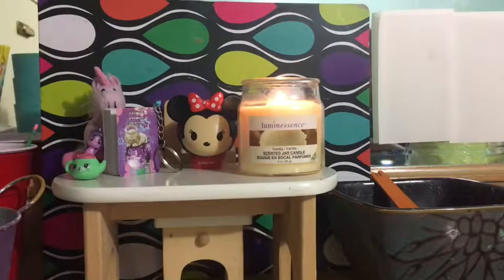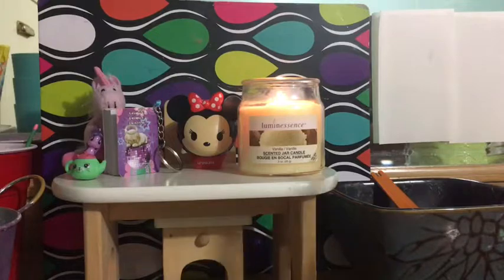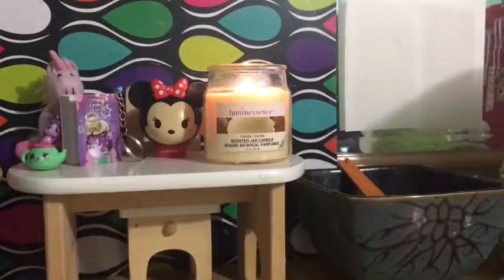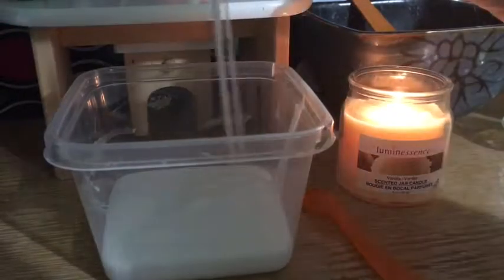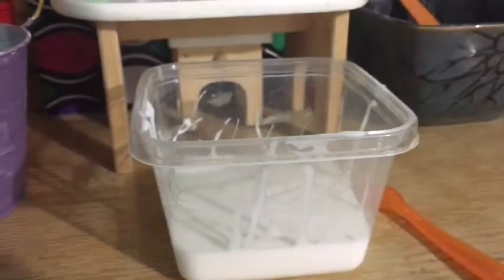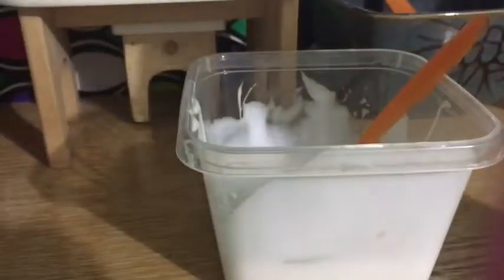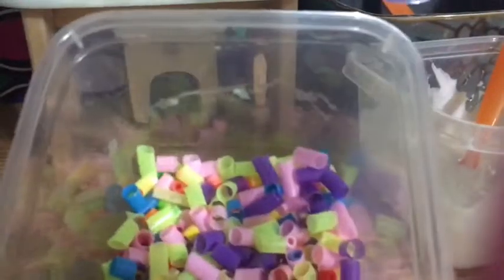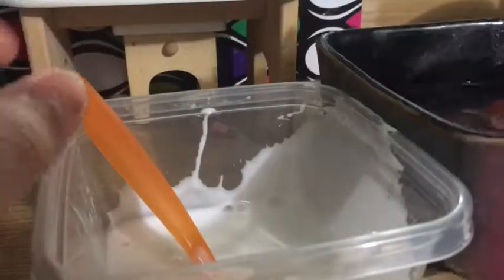Diy straw/bead slime